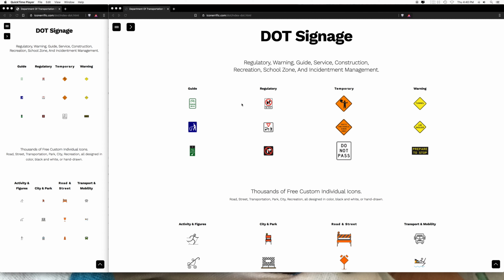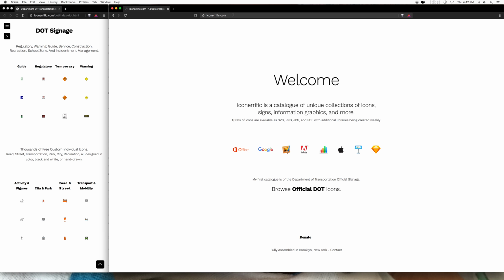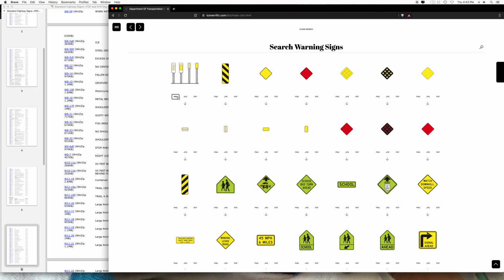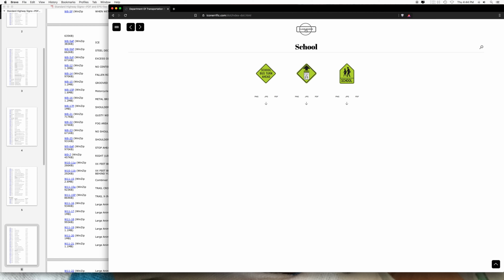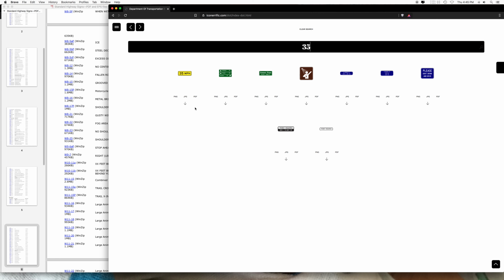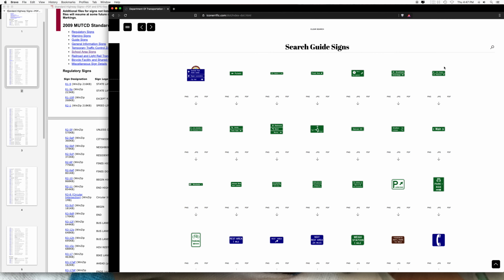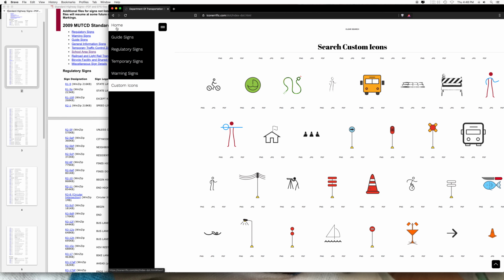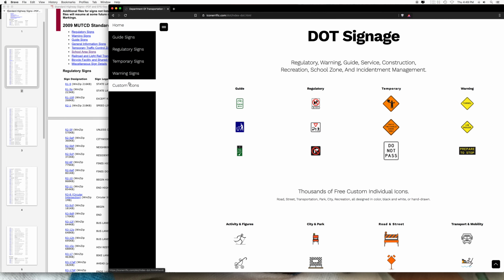Iconerrific.com - Department Of Transportation Sign Engine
A 10 minute walk-through of an app designed to make referencing and querying Department Of Transportation signing easier.

After finalizing the overall proof-of-concept, I will begin adding individual States that utilizing more specific signing for their respective way-finding systems.